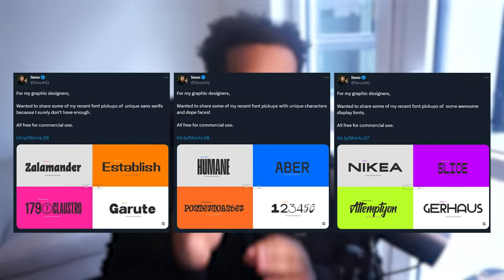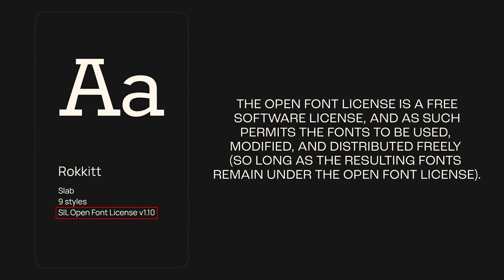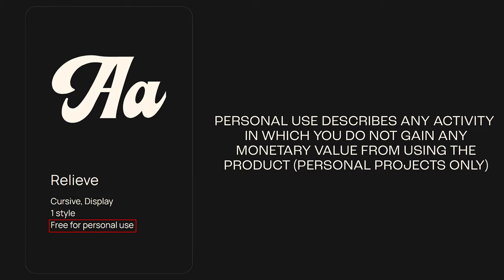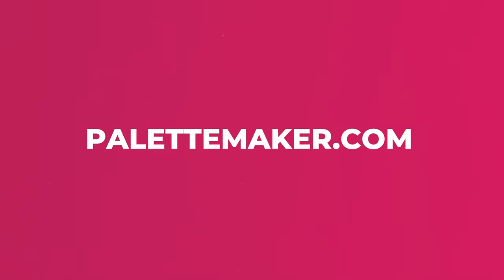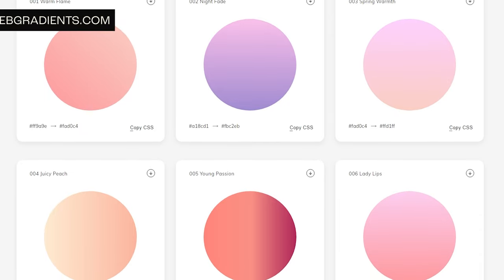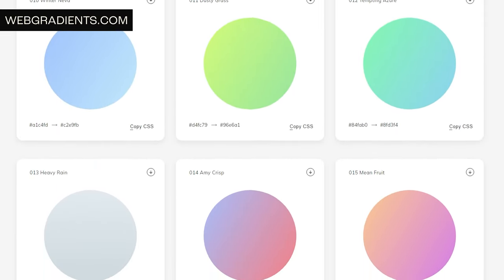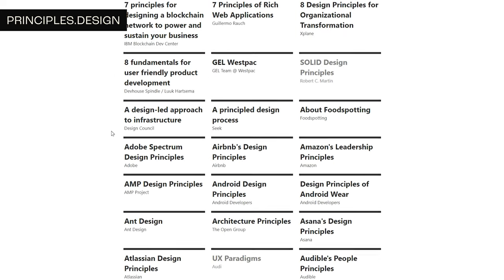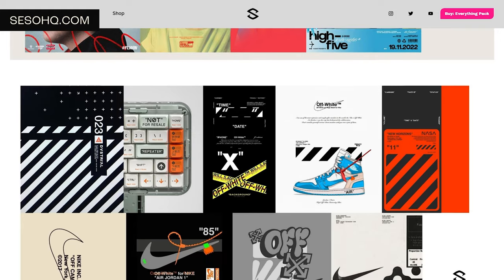5 Best FREE Sites All Designers Should Know (2023)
Video Description: Dope sites for graphic designers to really enjoy when looking for resources, inspiration or just help.